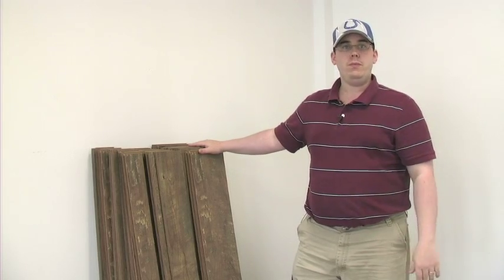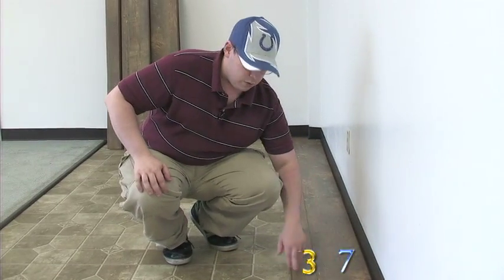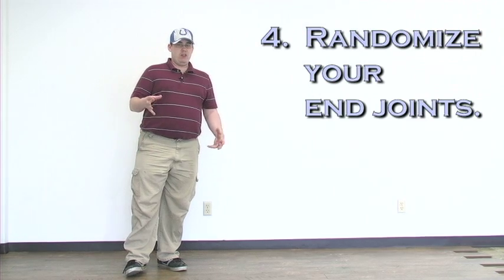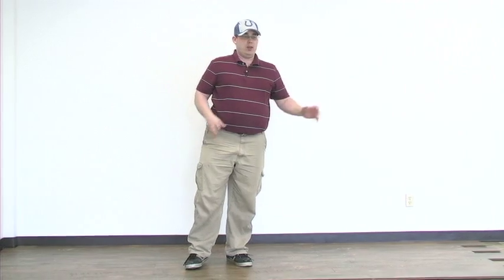Random Width Laminate Floor - How to Get the Look - Using Landmark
How to Install a Random Width Look floor using Landmark Random Width Laminate Flooring

Jump to a tip!

0:15 - Sort planks into stacks
1:23 - Doing the First 3 Rows
1:40 - Randomizing End Joints (we didn't, so you'll see why to do it)
2:47 - How to Work In the Next Three Rows
3:08 - Alternate Patterns for your Floor
3:52 - Pre-lay Many Rows to see Patterning
4:17 - More Rows Into the Room
5:17 - Finished Area
5:35 - Avoiding Another Pattern
6:04 - Wrap Up, Our 4 Points
   (6:48 - Easiest Way to Randomize End Joints)
7:25 - To Other Links